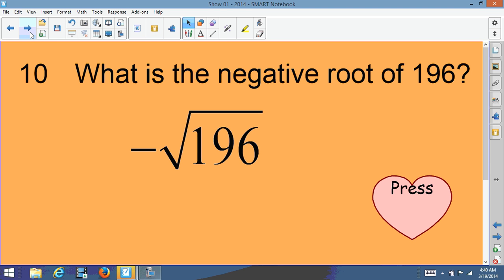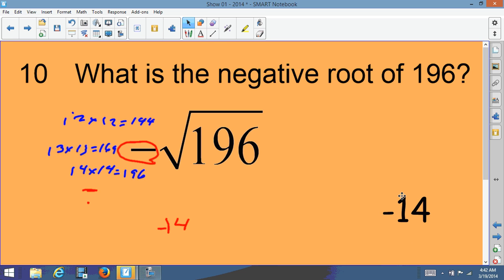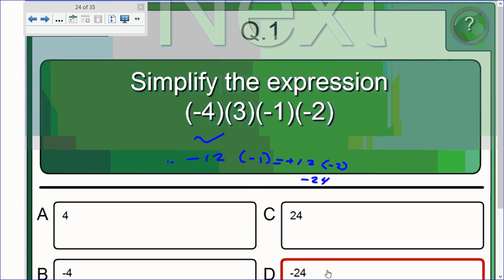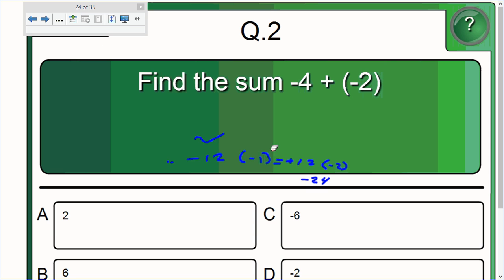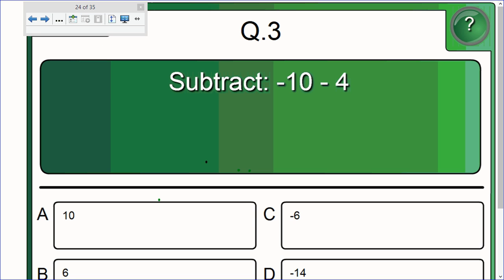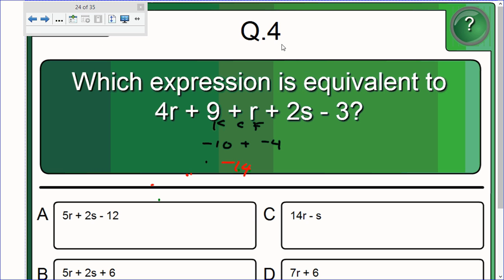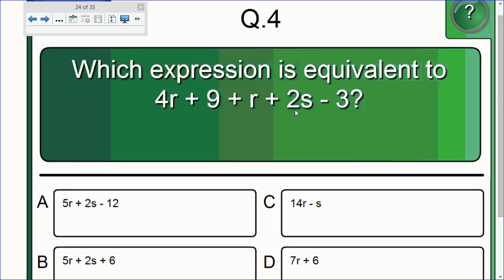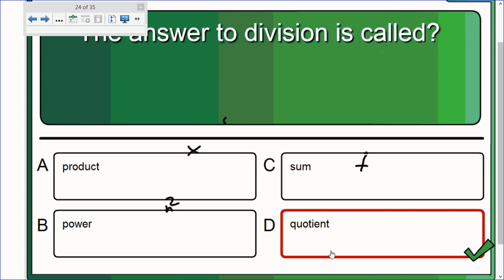Review for NYS Math Exam Show 4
Description: Students will review concepts to prepare for the NYS Grade 7 Mathematics Exam.